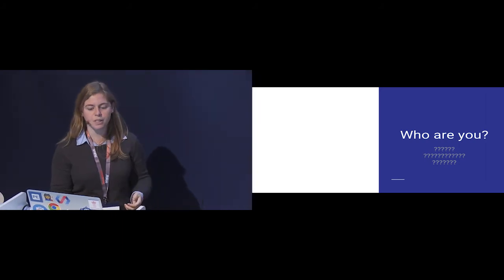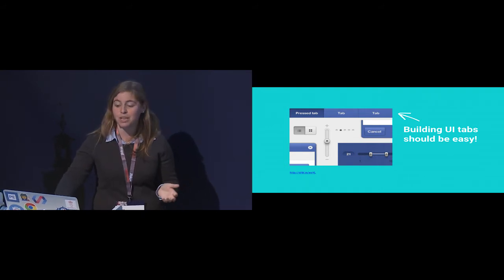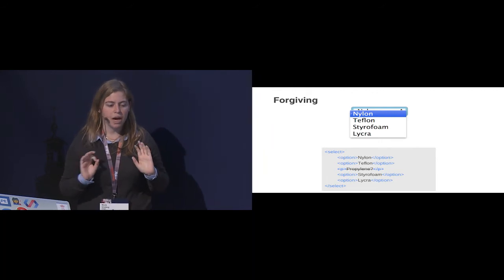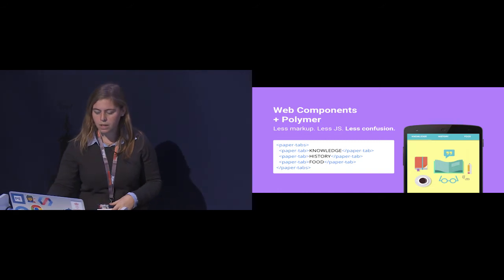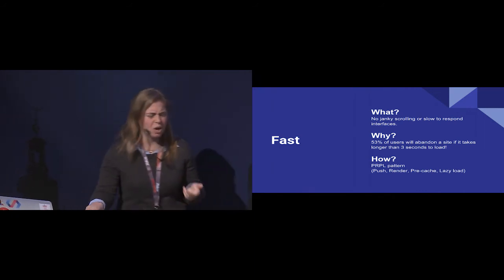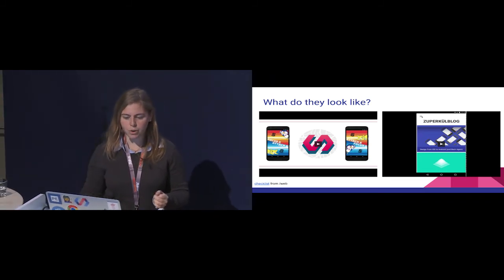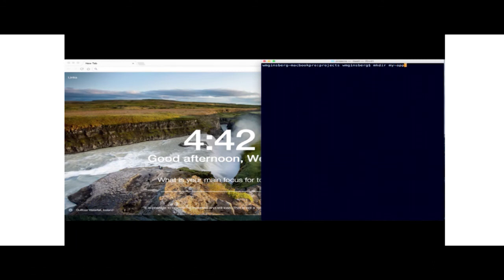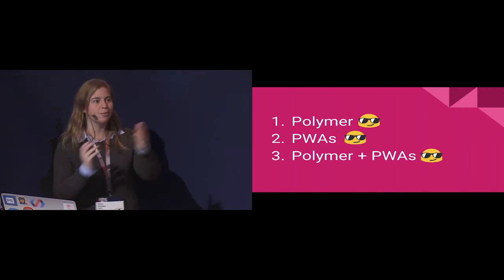Building Progressive Web Apps with Polymer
Wendy Ginsberg, Google